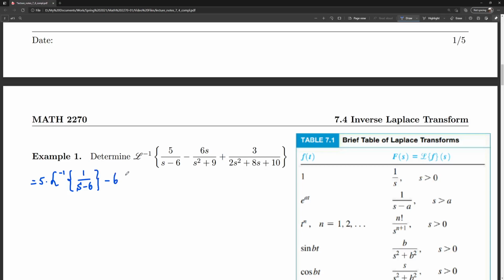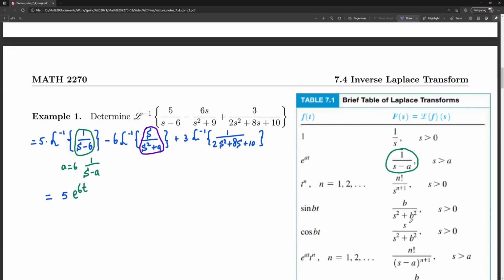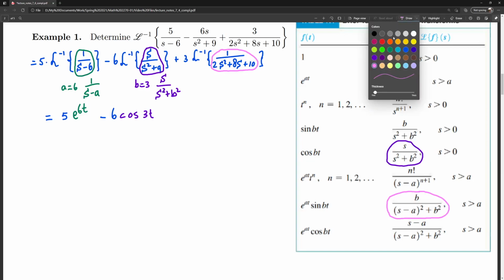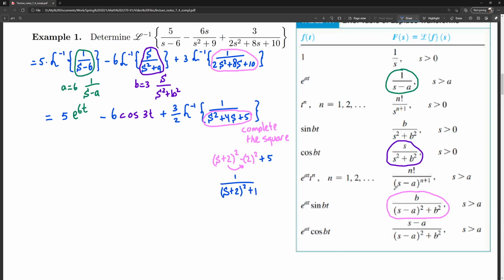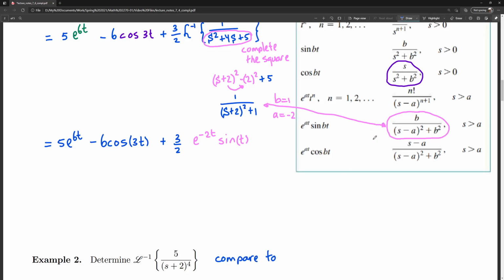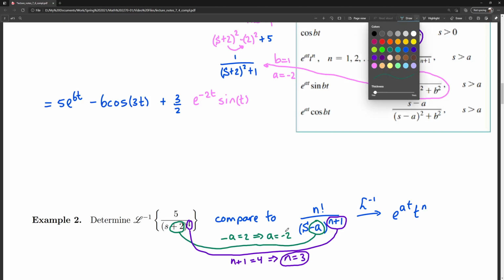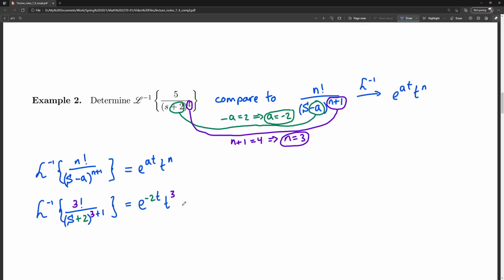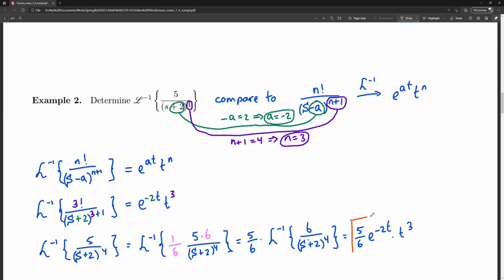Section 7.4 Part 2 (Examples)